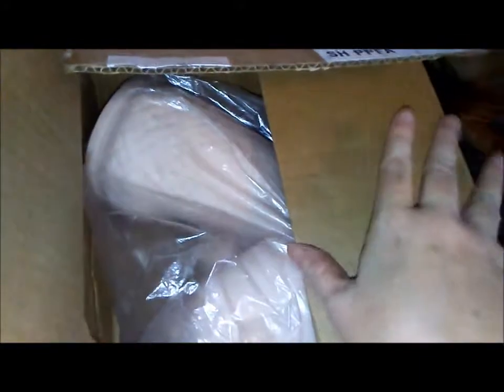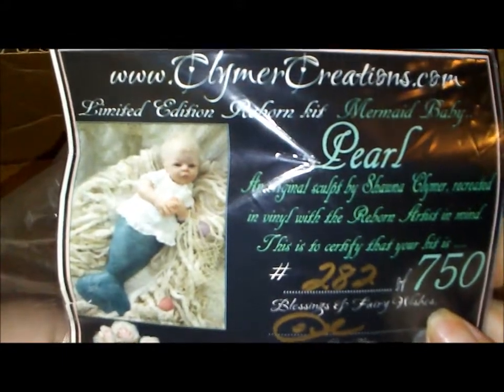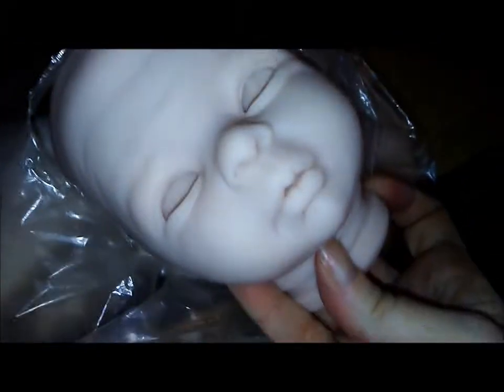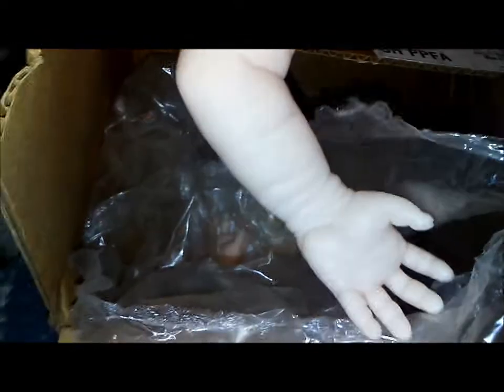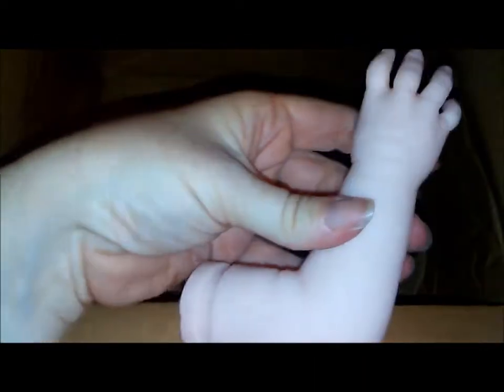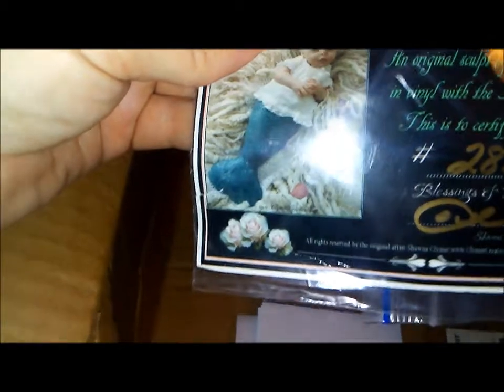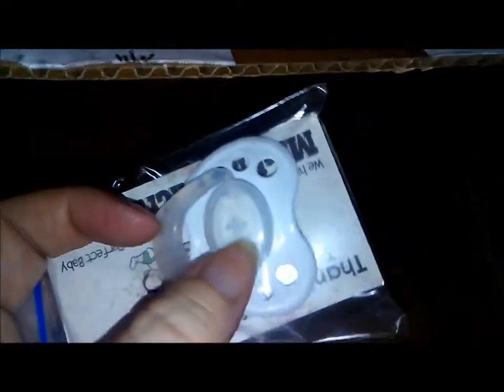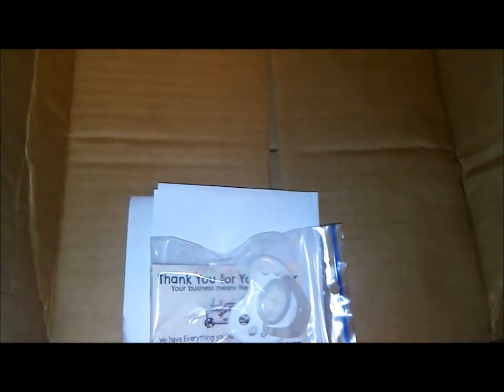✨My surprise mystery reborn baby is here!✨Reborn kit box opening✨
Details of the kit are as Follow:

This mermaid is 21" when completed
Head with a circumference of 13.5 "
3/4 Arms, Full Tail
Requires 20mm eyes, sold separately
Free Factory Body
Limited Edition of 750